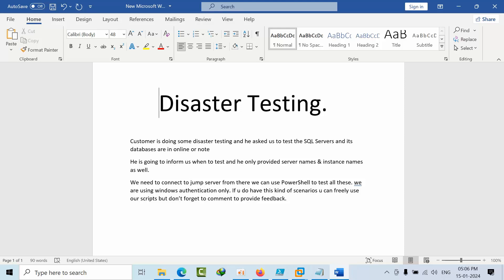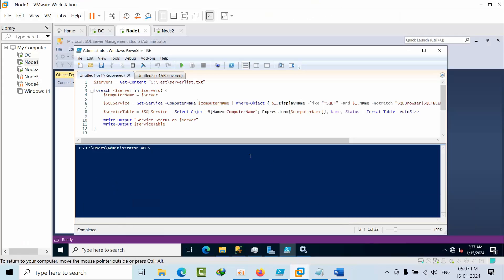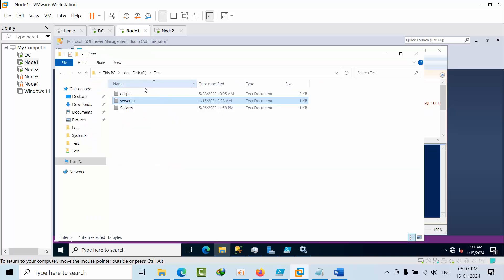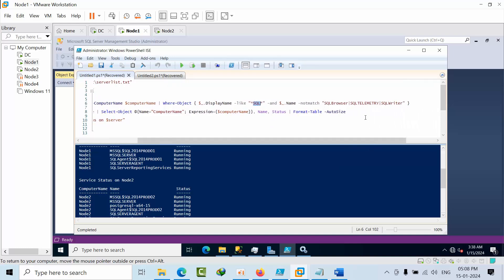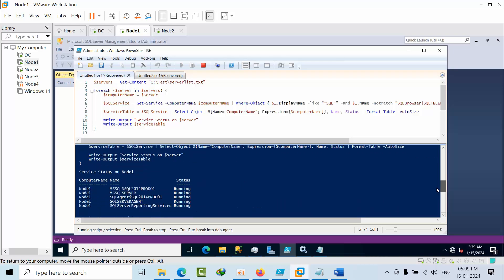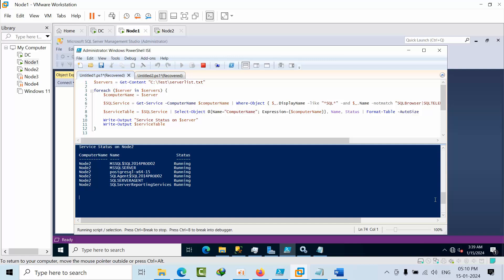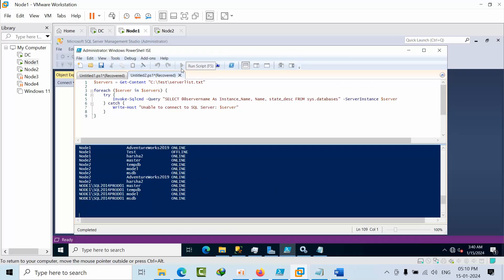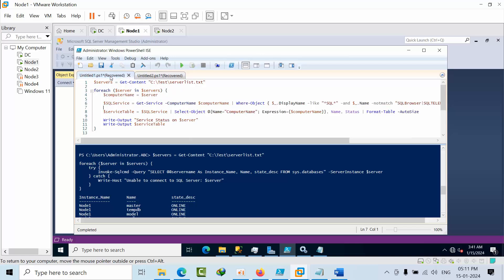How To Check bulk MS SQL Servers and Database Status | Real Time Disaster Test process